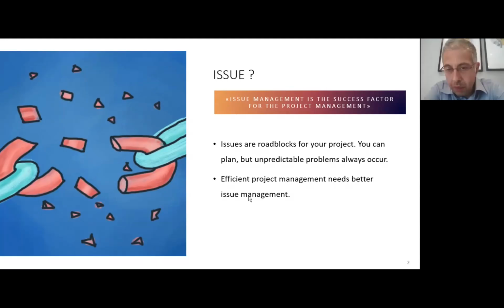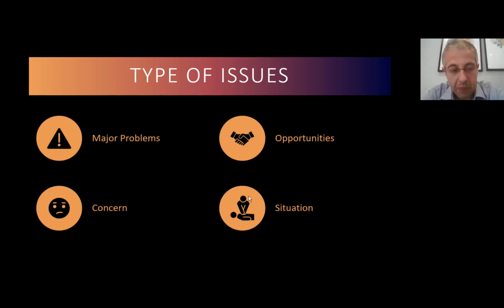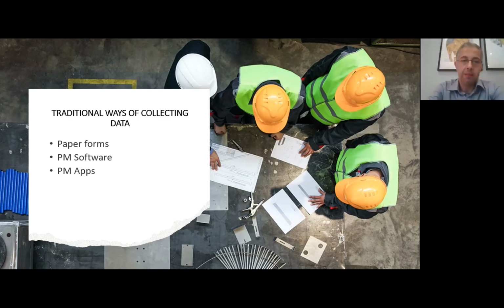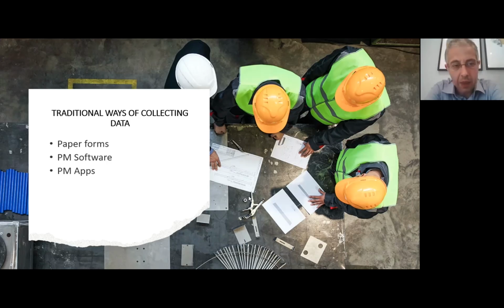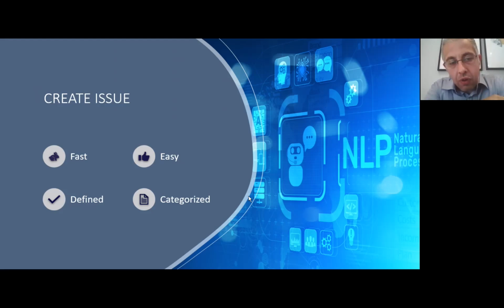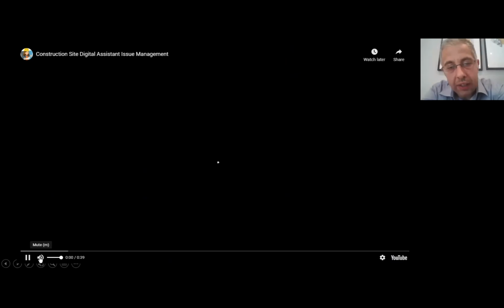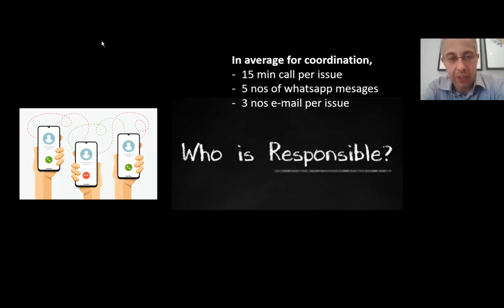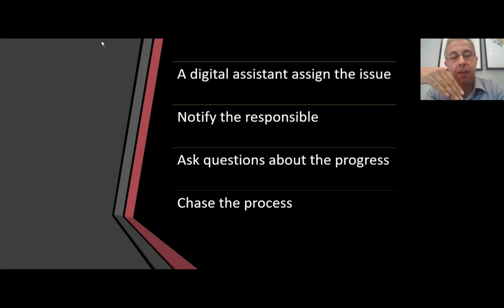AI Powered Issue Management Webinar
AI powered issue management in construction sector.
- Design Management
- Construction Management
- Safety Issues